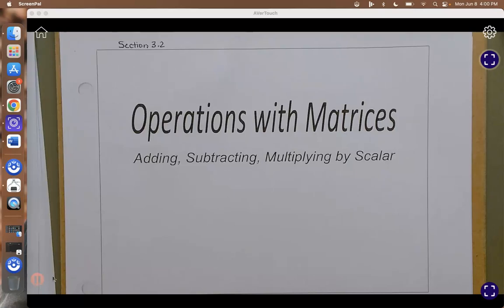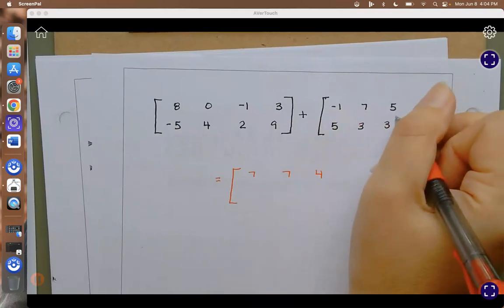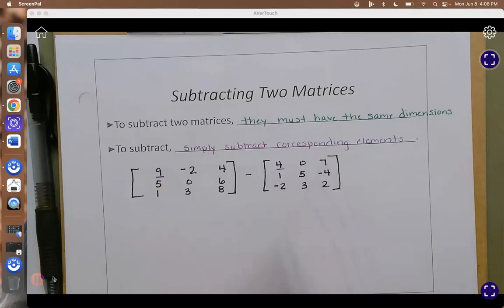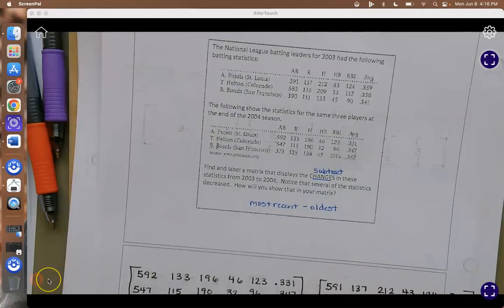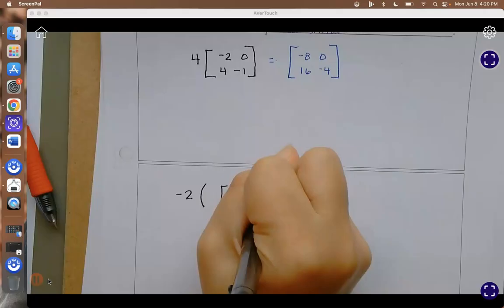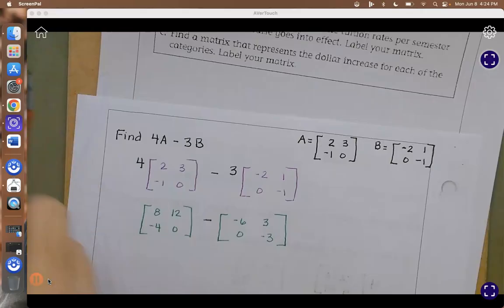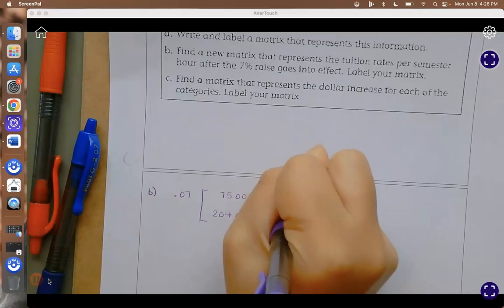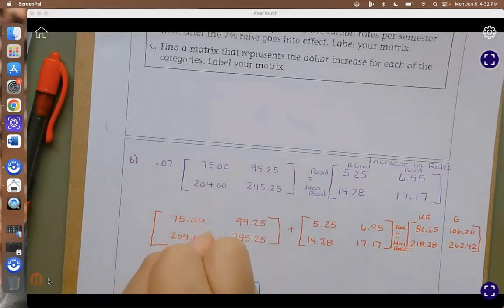Discrete Section 3.2